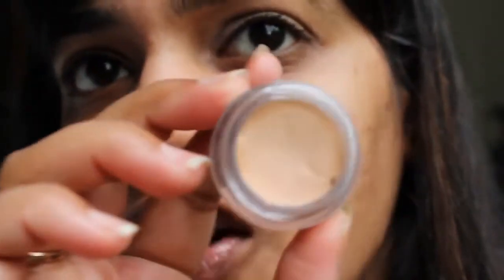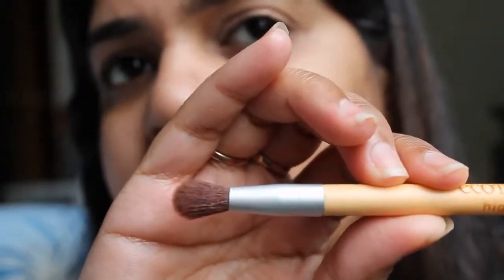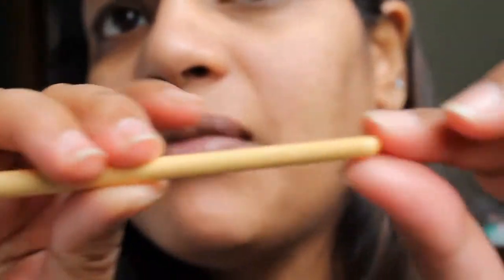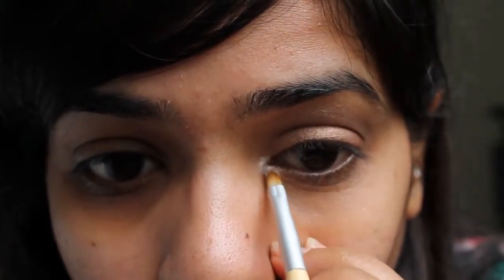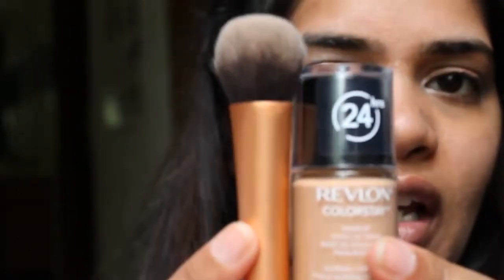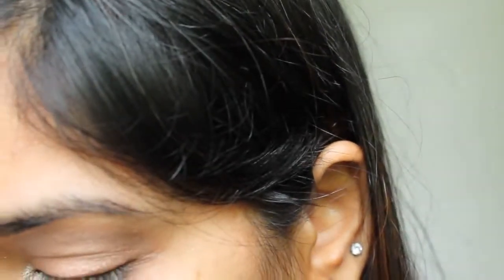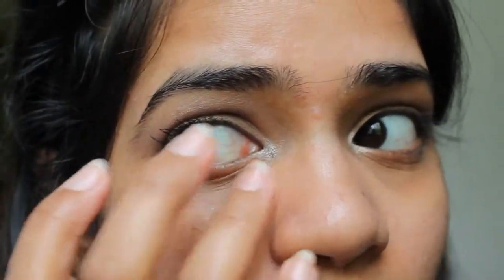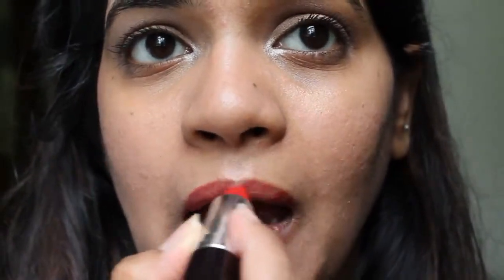Bollywood Actress Anushka Sharma Inspired Sun kissed look with orange lips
***I do not own the pictures used***

Indian bollywood heroines inspired collaboration tutorial by some fellow indian youtubers here, My tutorial is based on Anushka sharma who has a natural bronzy and sun kissed glow in the picture. Neutral makeup with a bright orange pop of color on her lips , this is perfect for spring and summer , also good for any Indian weddings or prom makeup.

Products used :

1)Naked2 palette - Chopper on eyelid + snakebite in crease
2)MAC studio finish concealer
3)Nyx eyeshadow base
4)Pixi flawless & poreless
5)Revlon colorstay foundation in 330 natural tan
6)Nyx cream blush in tea rose
7)Milani illuminating face powder
8)Physicians formula nude palette
9)Maybelline falsies + Estee lauder sumptuous two tone + Clinique high impact mascara
10)Benefit high beam
11)Rimmel lipstick in 170 alarm + Milani orangegina

Brushes used:

1)Duo brush in naked2 palette
2)Ecotools smudge brush
3)Ecotools blend brush
4)Ecotools pointed brush
5)Real techniques expert face brush

Hey beauties,

A very quick tutorial hope you enjoyed, please do leave your comments, suggestions and subscribe if you already haven't :) Bollywood actress anushka sharma inspired glowy dewy fresh spring and summer makeup look which has lots of brightness .

** If you read the description box, leave "DIVINE" in your comment so I know you read the info box, our little secret ;)**

hugs,
Ramya